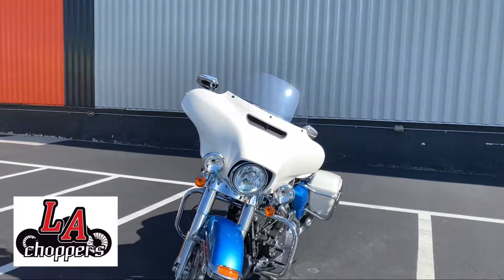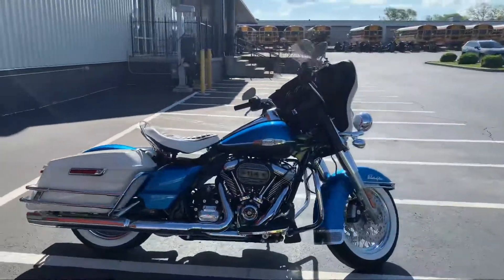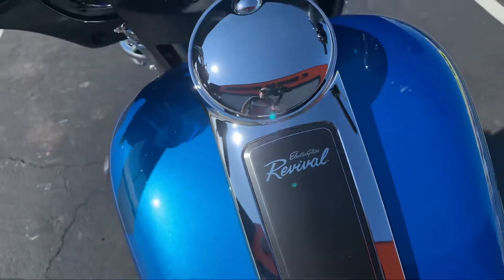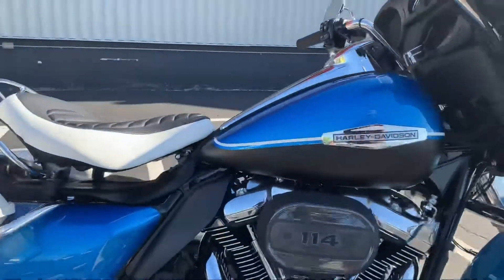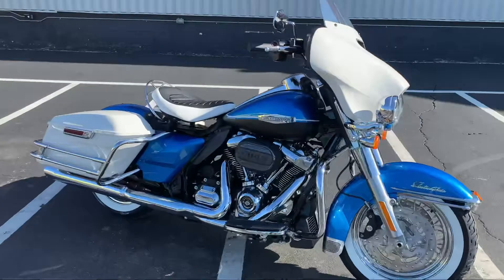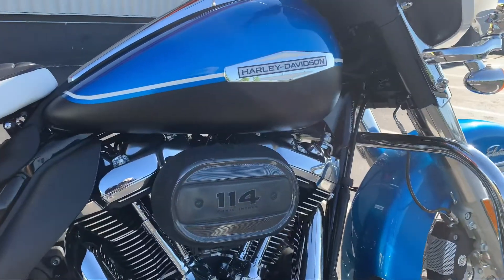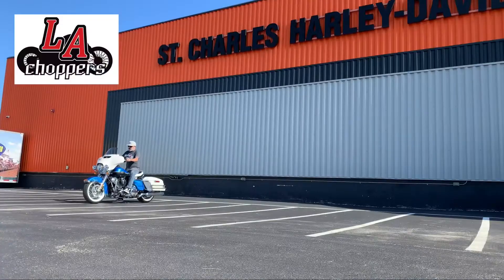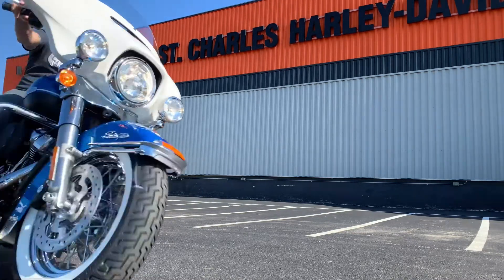We check out the new Electra Glide Revival!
What do you get when you take the latest in Harley technology and combine it with traditional old school styling?

You get the highly exclusive Harley-Davidson Electra Glide Revival!

We had the chance to take a little walk around the new Revival! We were pretty impressed! Needs some L.A. Choppers Traditional 10” apes though.